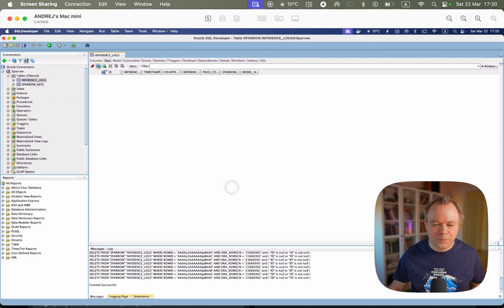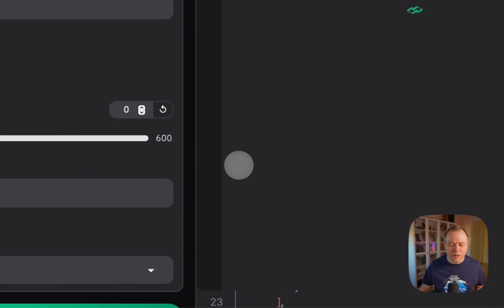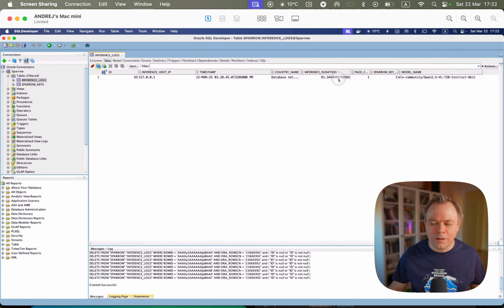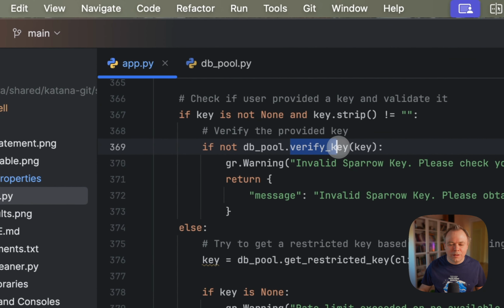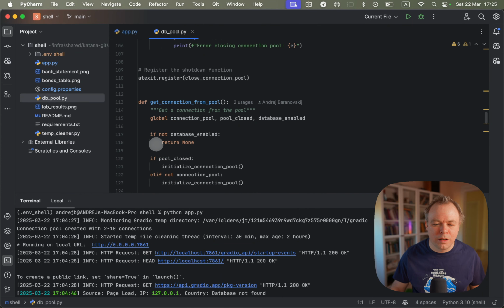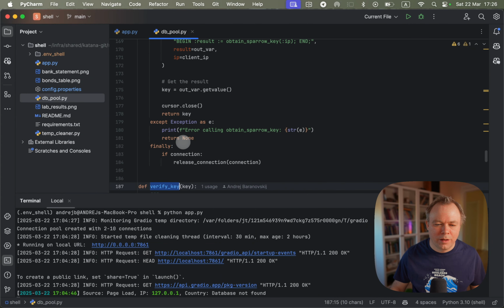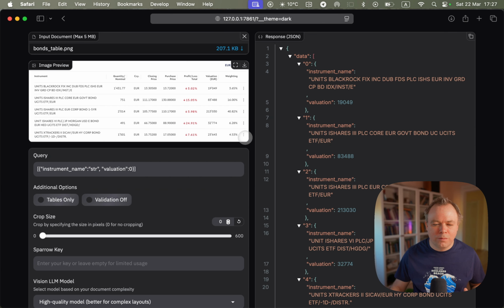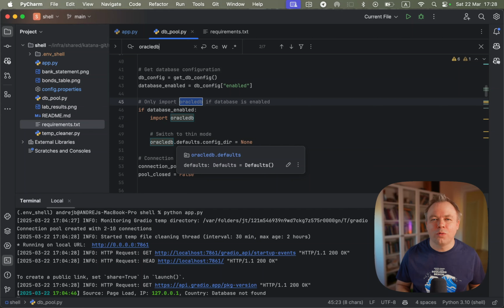Oracle DB 23ai Free Connection Pool in Python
I describe how to connect to Oracle DB () from Python. I explain why DB connection pool is important for better performance. Connection is done through thin oracledb mode, without installing Oracle Client.

0:00 Intro
1:41 Integration
4:31 Code
10:05 Summary